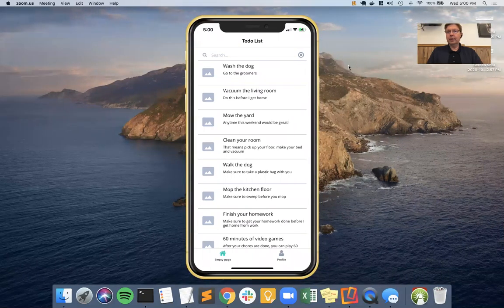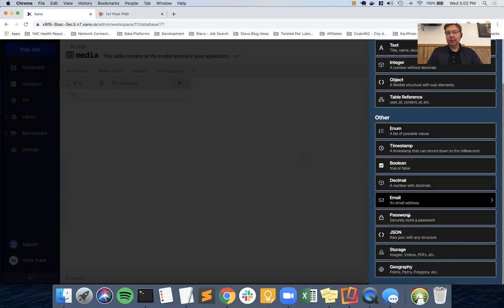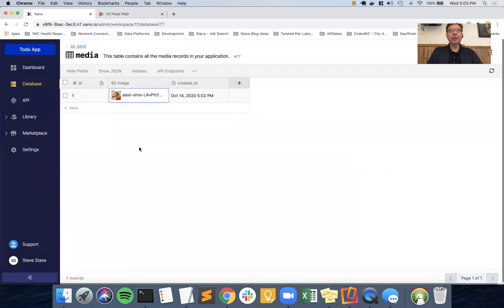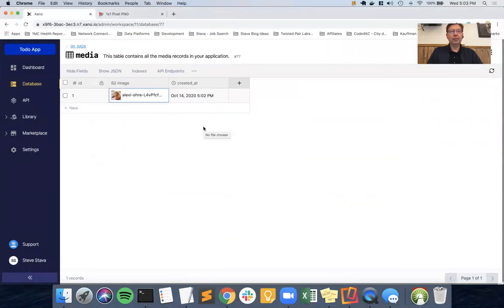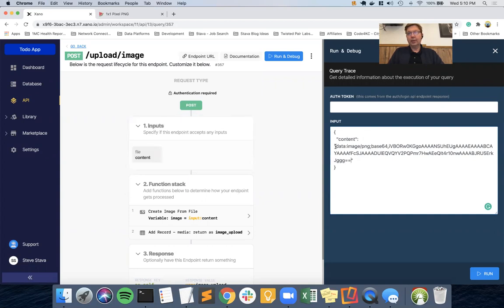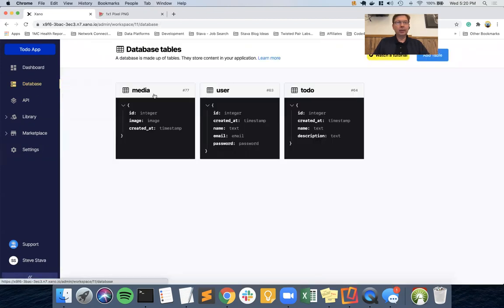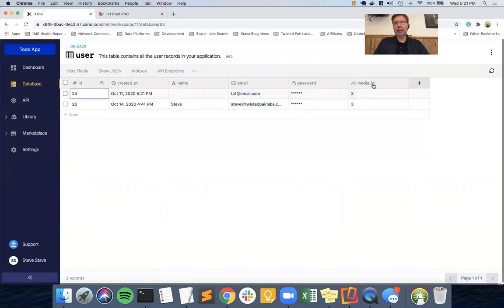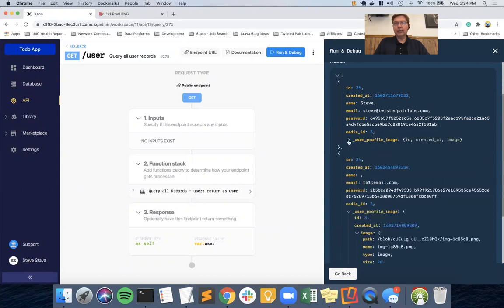Becoming a No-coder - Part 9 (Image upload API) - AppGyver and Xano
Learn how to build the API and database capabilities to upload, store and reference images in Xano. This will be used in the upcoming videos to set a user profile image in our Todo App with AppGyver. Lots of fun to come. Don't miss it!